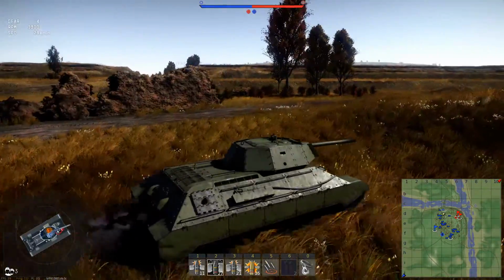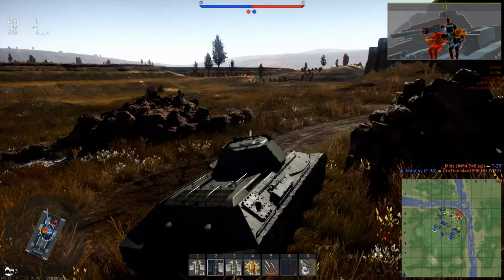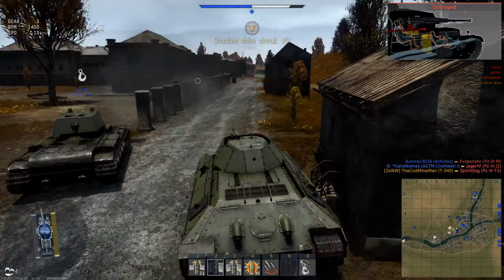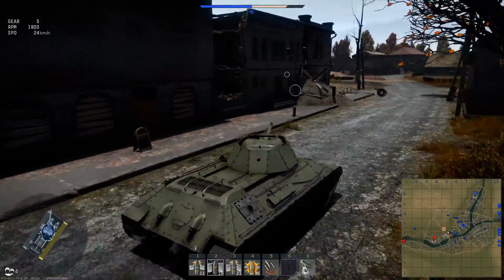War Thunder T-34E Realistic Gameplay!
(if you have video ideas, or just want to message me in private asking something):